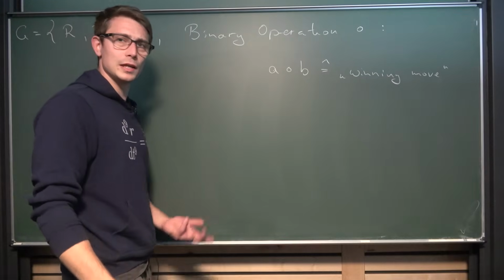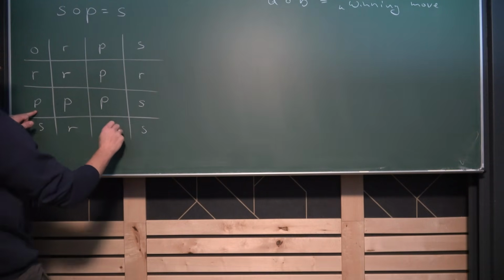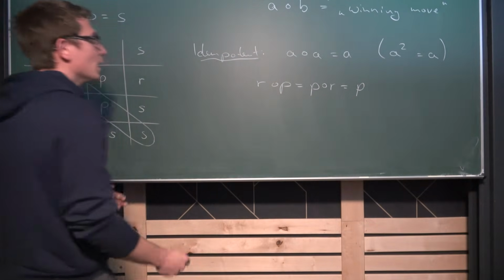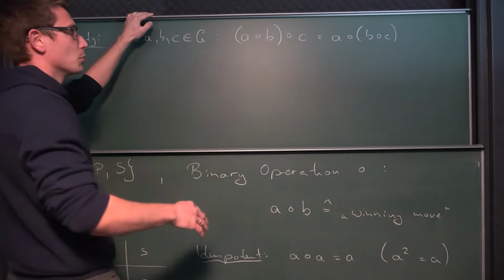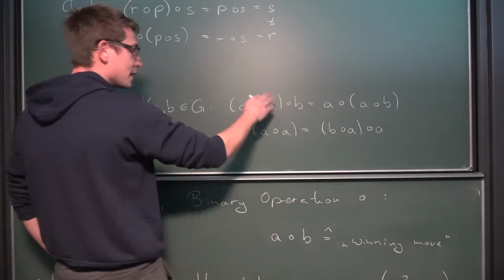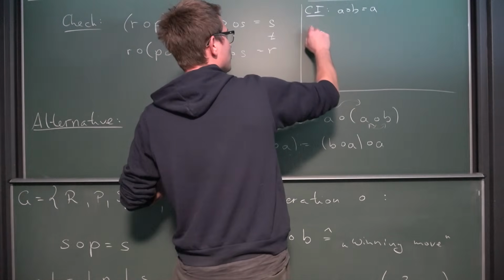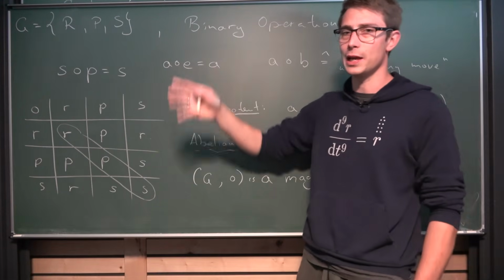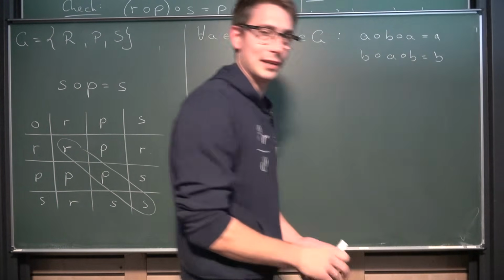Abstract Algebra is Absolutely Nuts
Today we'll uncover hidden patterns in a classic game of rock, paper and scissors and turn it into a fantastic Group theory exercise. Enjoy! =D